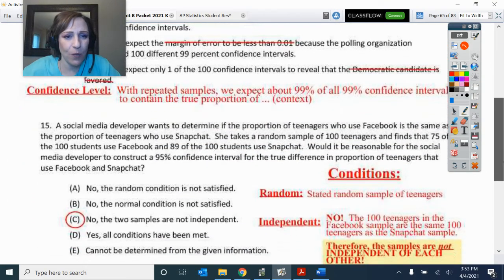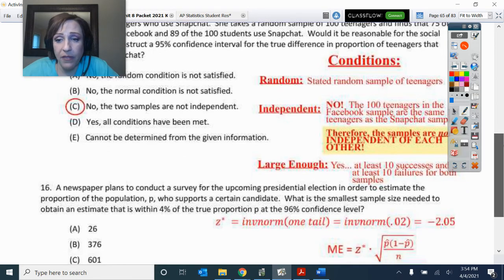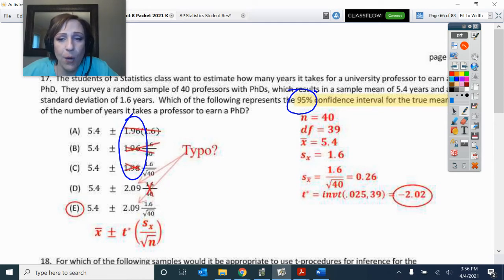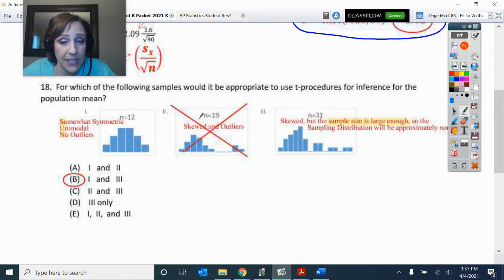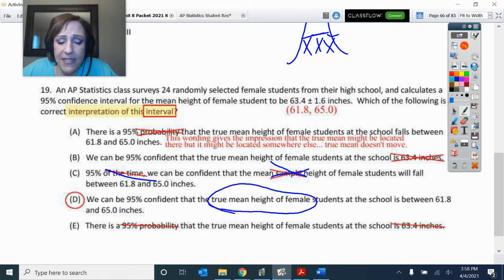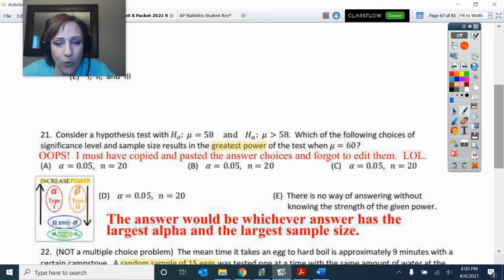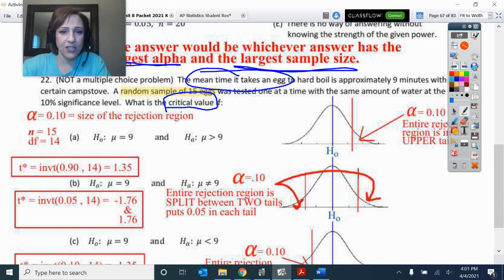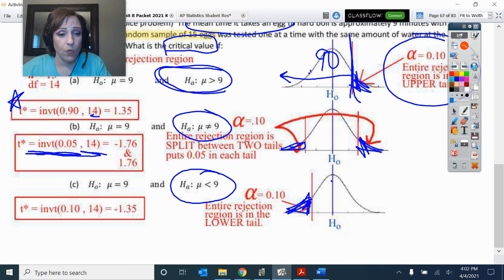Going over Units 7 & 8 Review MC #15 - #22 Key VIDEO